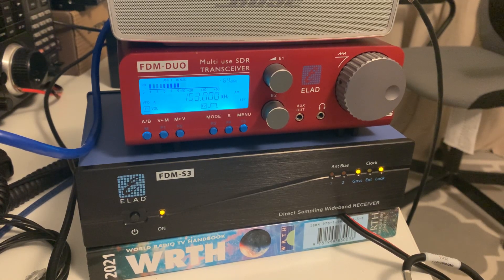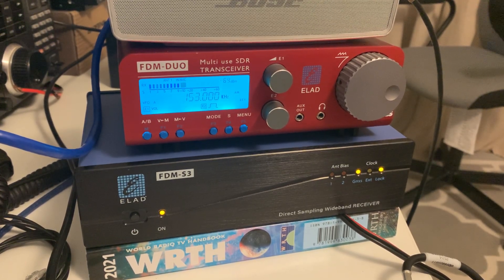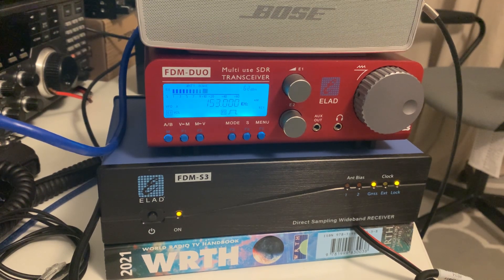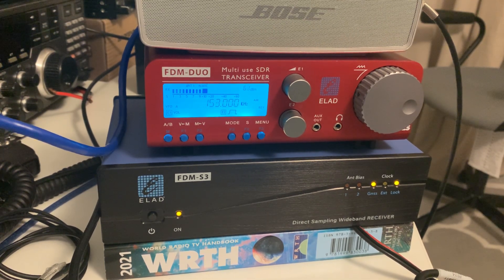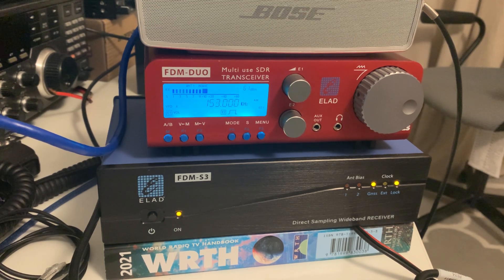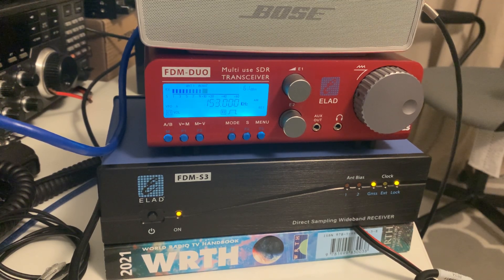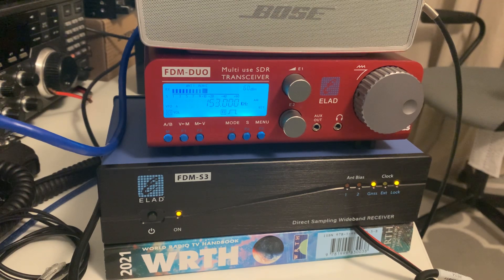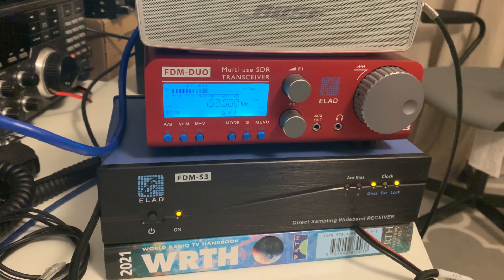Goodbye to the Elad FDM-S3 following extensive testing and writing the Radio User magazine review.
Hi there, here are some summary comments regarding the FDM-S3 SDR during the short time it was in my shack. No doubt an engineering masterpiece that will find it's place in the SDR market I'm sure.